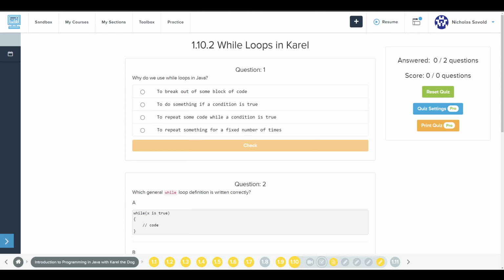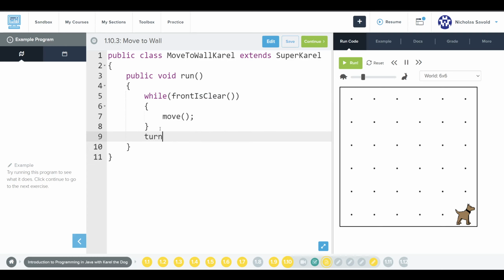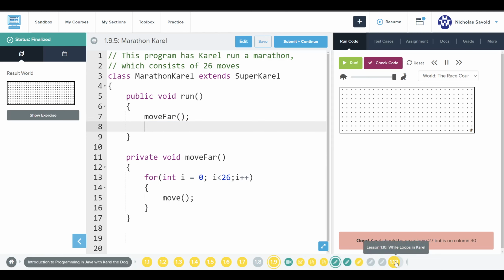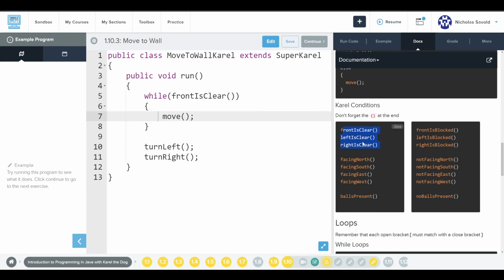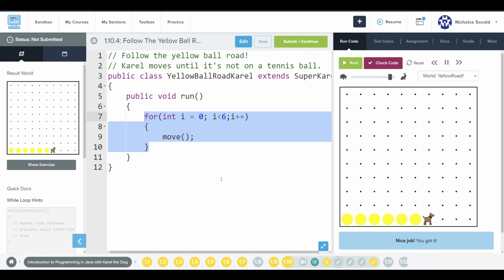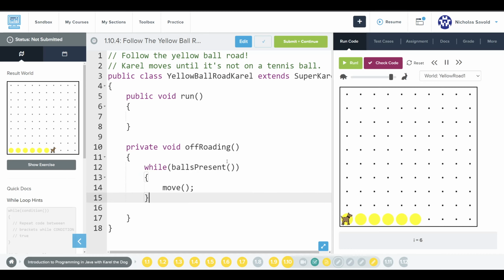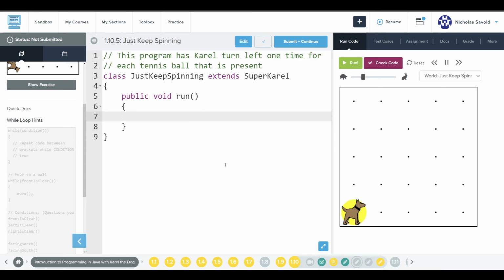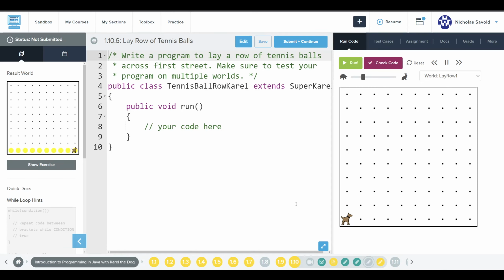1.10 While Loops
while loops form CodeHS.